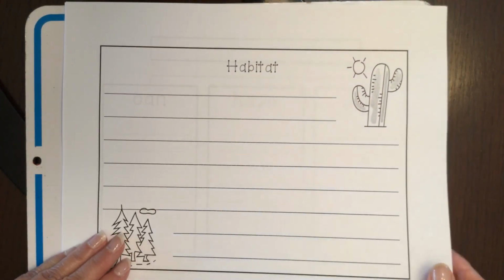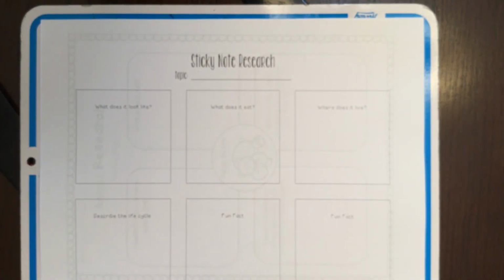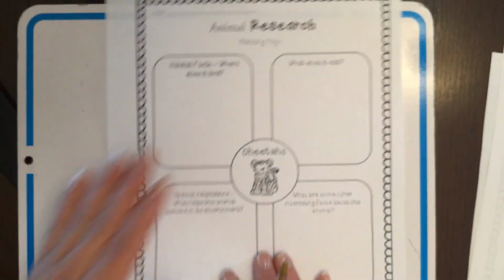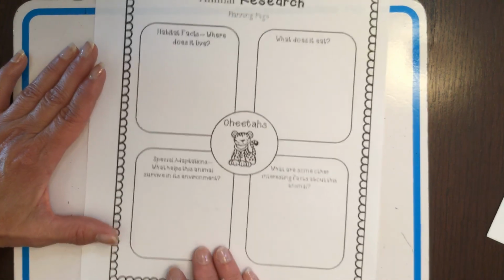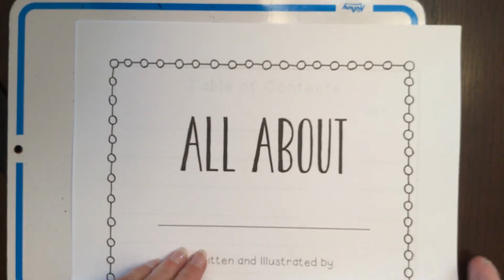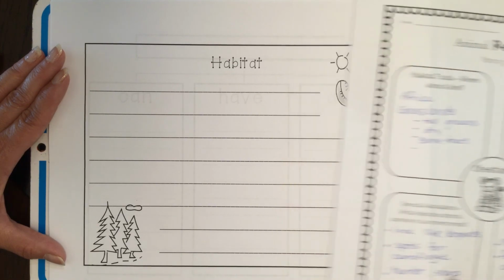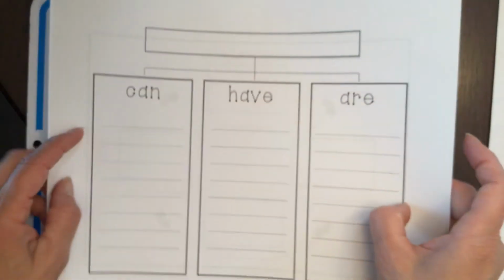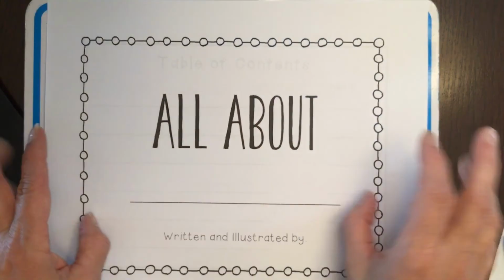Monday June 8 - Animal research and the Habitat page of our report